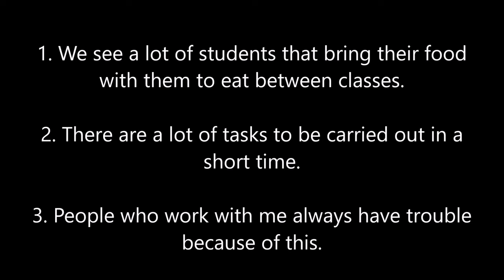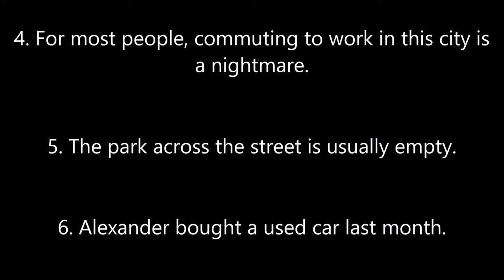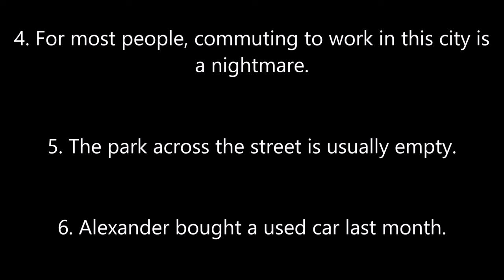Versant style 1 English practice Exam - English with Emily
I've been helping a dear friend while he studies for a Versant English exam. I prepared this video to use as practice. Don't sudy this.  Many people get very nervous during exams and practicing can help to ensure a positive score.

Most of the video is blank screen. Please give legitimate input and suggestions in the comments.

A.  Reading.

Please read the sentences as you are instructed.

1. We see a lot of students that bring their food with them to eat between classes.
2. There are a lot of tasks to be carried out in a short time.
3. People who work with me always have trouble because of this.

4. For most people, commuting to work in this city is a nightmare.
5. The park across the street is usually empty.
6. Alexander bought a used car last month.

7. Last week, Justin and Jerry invited some classmates over to their mom's house for lunch.
8. Every commercial pilot in the world is required to speak and communicate in English.
9. Next year, Jake is planning a trip to visit Lima, Peru.

B.  Repeat

Please repeat each sentence that you hear.

The taxi arrived late due to the rain.
The professor asked a very difficult question.
May I please order tea with honey and lemon?

C.  Questions

Now, please just give a simple answer to the questions.

What language is spoken in Japan?  JAPANESE
Is a bachelor a man or a woman?   MAN
How many eggs are in a container of a dozen eggs?  TWELVE
If you throw away something, where did you put it? GARBAGE, TRASH
Do you sit in a choir or a chair?  CHAIR

D. Sentence Builds

Now, please rearrange the word groups into a sentence.

the horse    the cowboy    rides on   -  The cowboy rides on the horse.
the falling    very pretty    leaves are  -  The falling leaves are very pretty.
the dishes    did you    finish cleaning  -  Did you finish cleaning the dishes?

E.  Story retelling.

You will hear three brief stories. Each story will be spoken once, followed by a beep. When
you hear the beep, you will have 30 seconds to retell the story in English. Try to retell as
much of the story as you can, including the situation, characters, actions, and ending. You
will hear another beep at the end of the 30 seconds

Emily planned a trip to South America. She started saving for the trip.  Emily also practiced speaking and reading Spanish. She enjoyed learning about the places that she would see. On the day of the trip, she was ready to go.

Carlos is a doctor in Mexico. He always wanted to be a doctor and his family is very proud of him. Carlos works hard to help the people in his community. He also  likes to volunteer and sometimes goes to disaster areas to help in the recovery process.

The dog snuck out of the house. He was a naughty dog and enjoyed escaping. The first thing he did was chase a squirrel. He then drank some water from the fountain in the park. His favorite thing was swimming in the pond. When he got hungry, he finally went home.

F.  Open Questions

You will hear two questions about family life or personal choices. Each question will be
spoken twice, followed by a beep. When you hear the beep, you will have 40 seconds to
answer the question. You will hear another beep at the end of the 40 seconds.

In your profession, when have you felt very proud? What happened?

Many people use mobile cell phones while driving. Is this safe or dangerous?  Explain your answer.

Which provides a better quality education: Public or private school?  Why?

This website was one of the most helpful in helping my friend and in preparing this video: